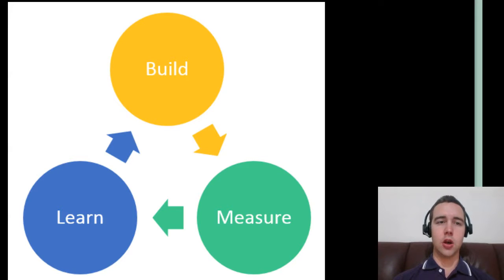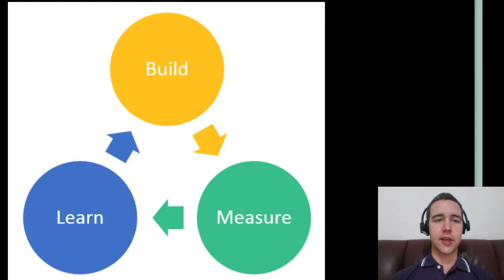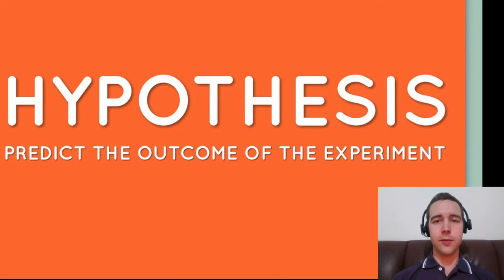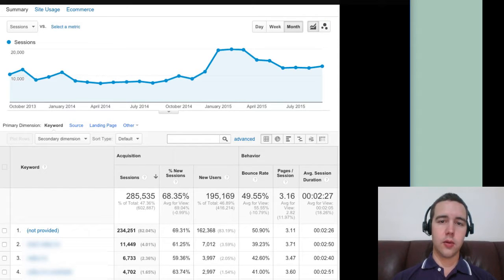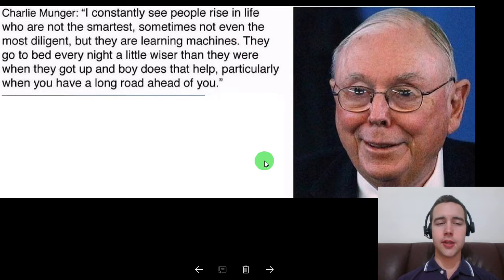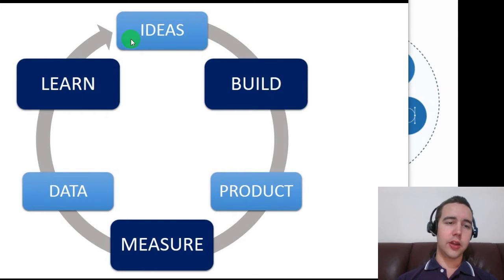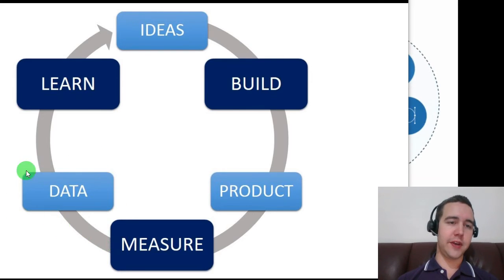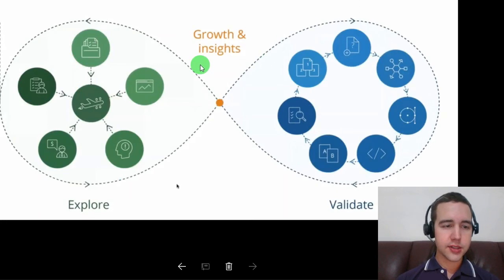The Simplest Step-By-Step Continuous Conversion Rate Optimization process explained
Conversion rate optimization sounds like a loaded term and it can be complicated to understand and grasp. That is why I wanted to put things in a simpler perspective.

By using the build-measure-learn loop you can break down and understand exactly what cro is and what it isn't. Think of optimization as a data-driven step-by-step process of website optimization. The great thing with digital marketing is that we can measure almost anything and build these kinds of learning loops. The lessons can be endless and the lessons incredibly valuable.